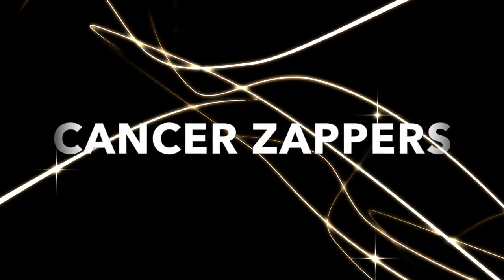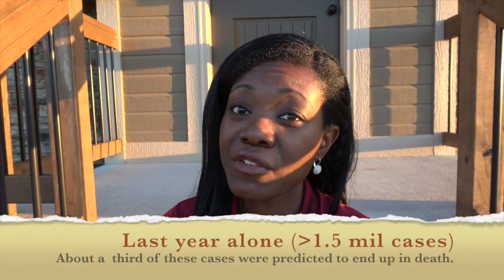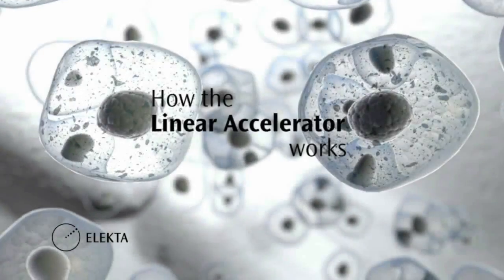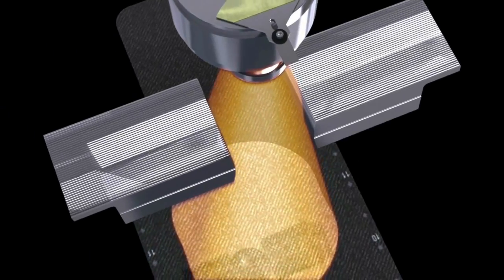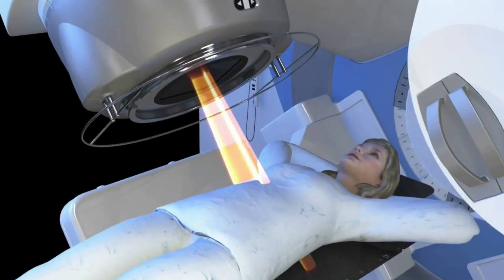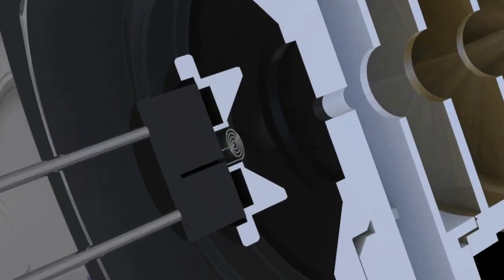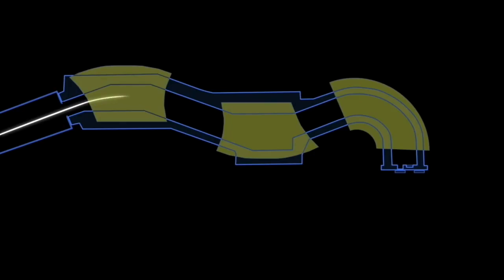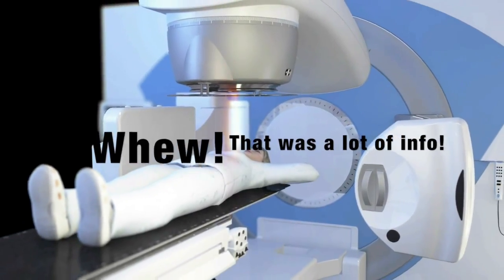Part 1: Understanding the Linear Accelerator in the Radiation Oncology Clinic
This vlog discusses some of the solutions to treating cancer like understanding the Linear Accelerator in the Radiation Oncology Clinic. Cancer affects several people every year. The linear accelerator(LINAC) is one of the greatest and most common means by which radiation therapy is delivered.  It's important to be aware of some of the solutions, and understand the science behind them. If you are a patient or you are the friend, family member of a loved one undergoing radiation therapy, please give this a listen.